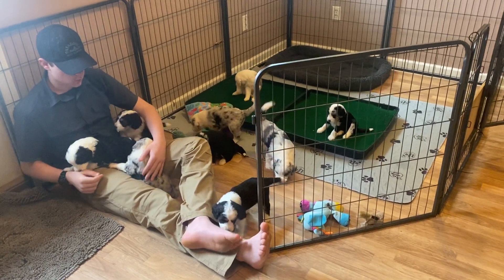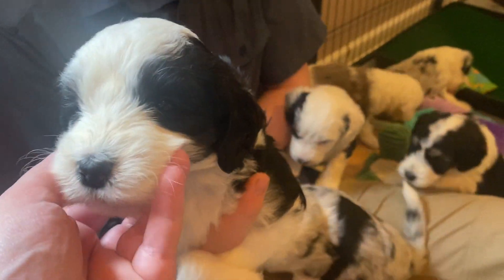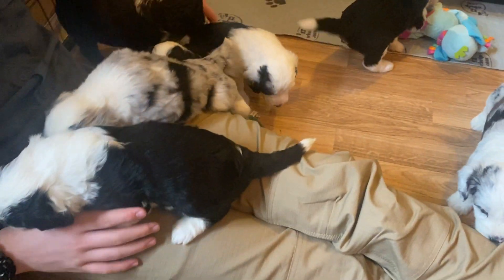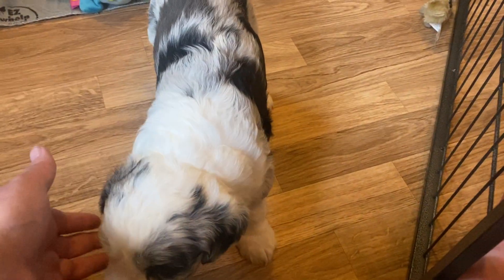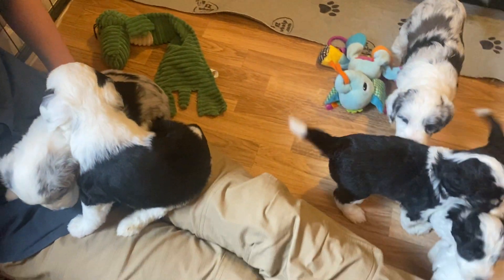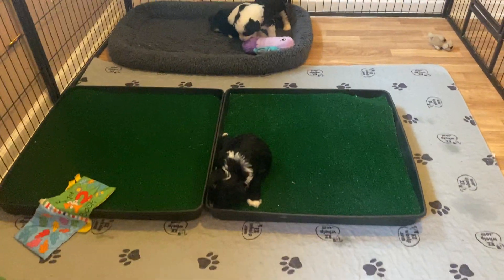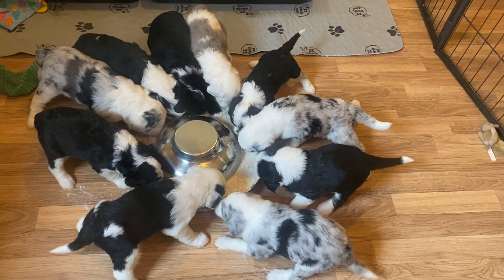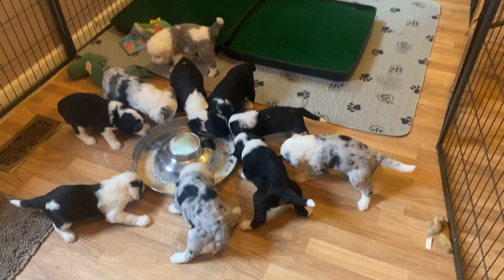Ocoee River Doodles Movie Monday 2-1-2021 Penny